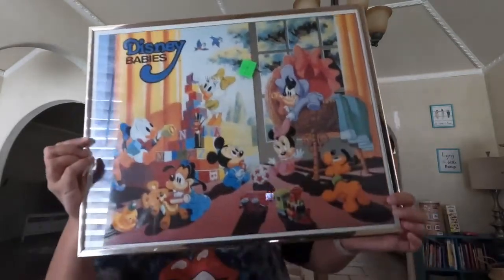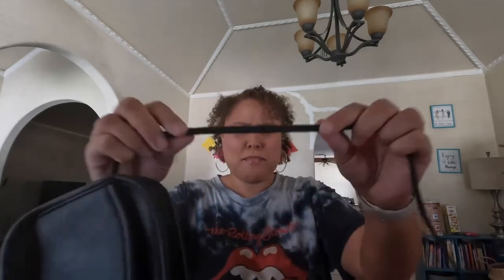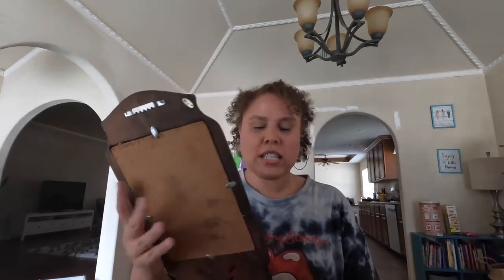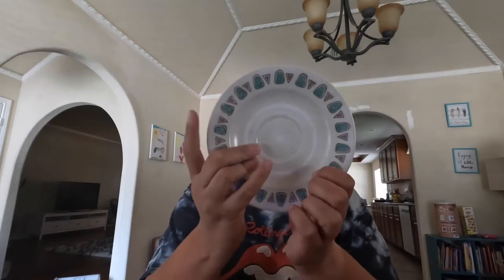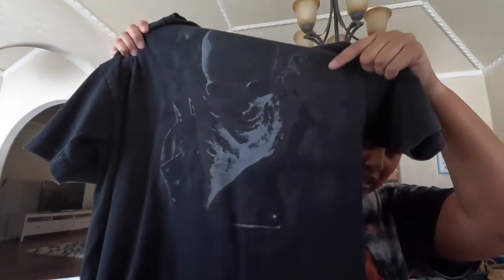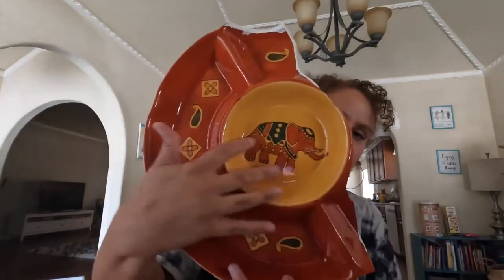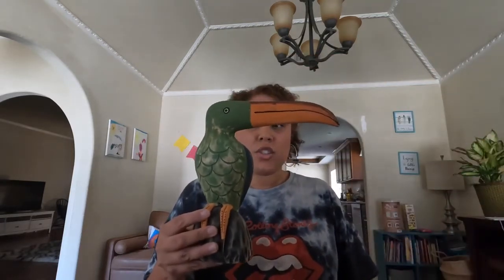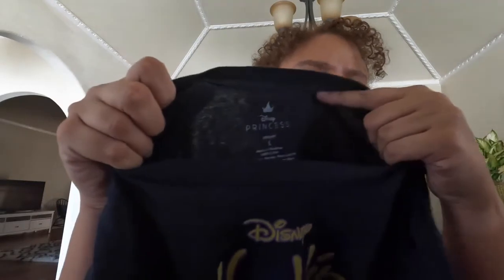Vintage thrift haul | Items to resell online for a profit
Showing you items I purchased for reselling online